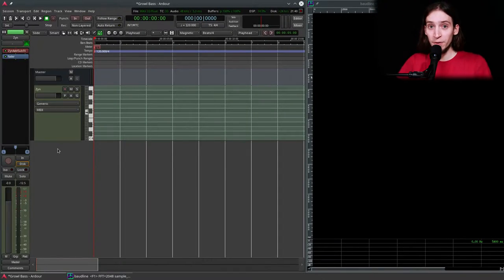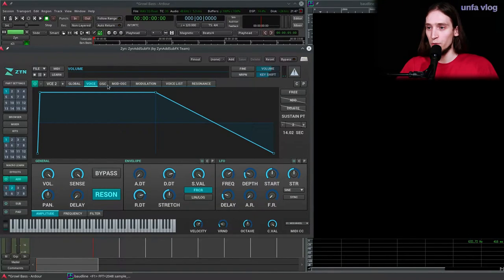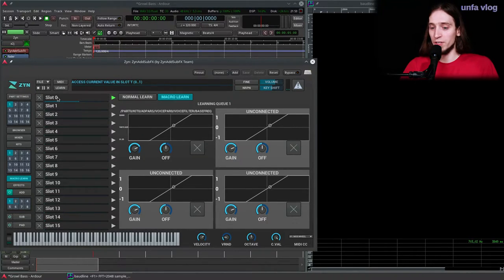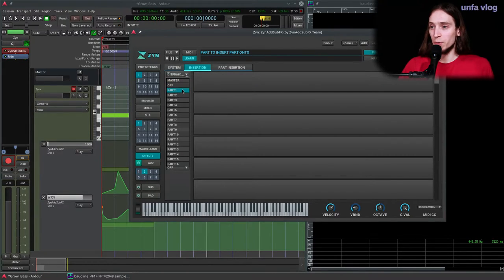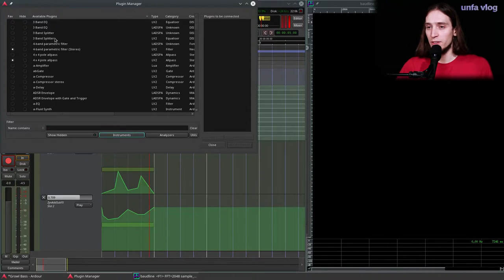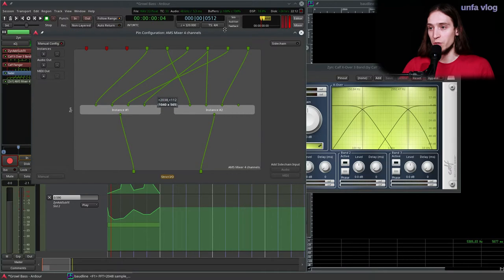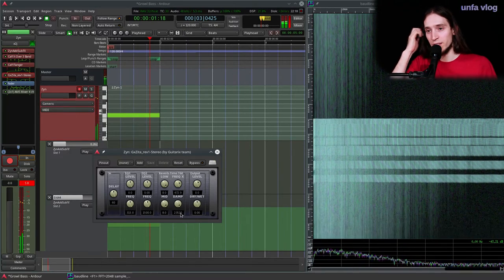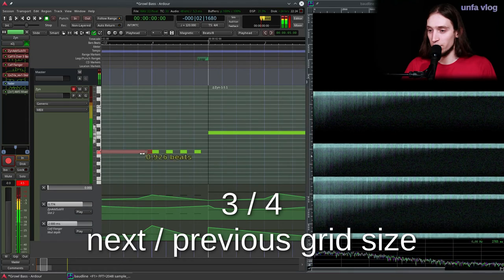UV#19 Synthesizing an FM Growl Bass with Zyn-Fusion and Ardour using multiband processing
I'm synthesizing a growl bass with Zyn-Fusion (ZynAddSubFX) using Ardour. I'm demonstrating how to use Zyn-Fusion's Macro Learn for automation, and how to use Ardour's Pin Connections to do multiband processing all within a single track's plugin stack (no extra busses!).

Links:

- ZynAddSubFX, the synthesizer used here
- Ardour, the open-source Digital Audio Workstation use in this video
- Linux Mint, the operating system used in this video
- KX Studio, Linux audio distribution and development project that will let you get Ardour 5 for free and much more.

- buy my music on Bandcamp